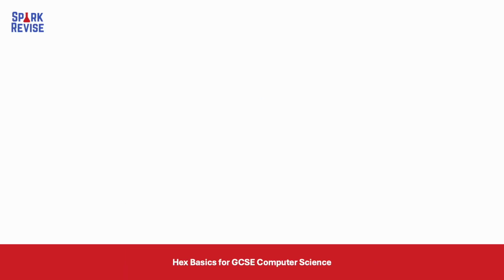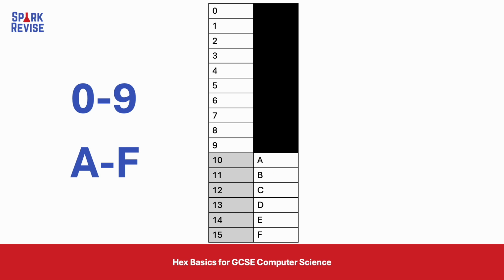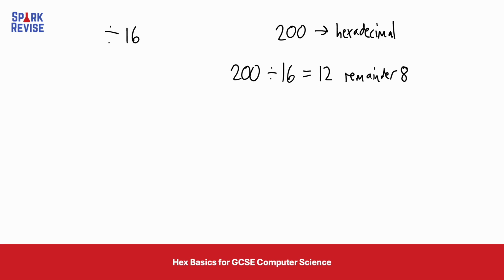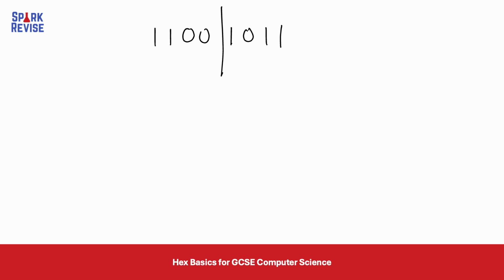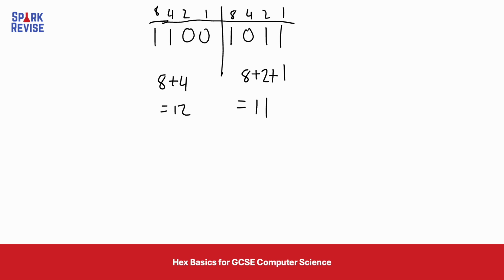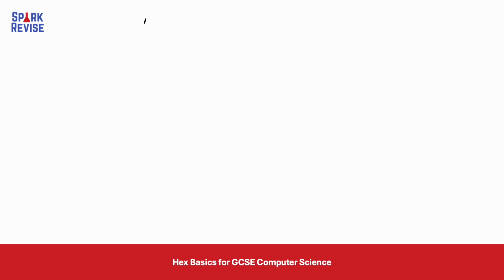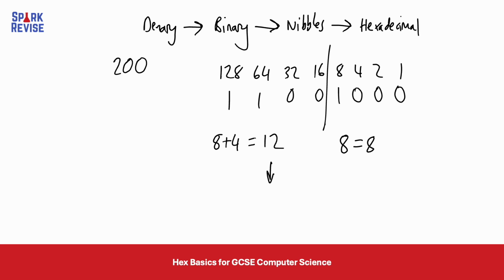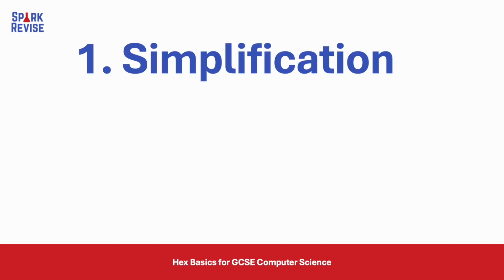GCSE Computer Science Hexadecimal Basics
GCSE Computer Science Hexadecimal Basics/Refresher

Craig and Dave: ‪‪@craigndave